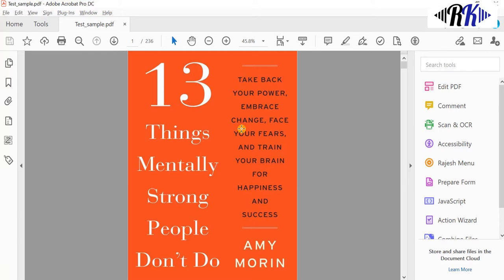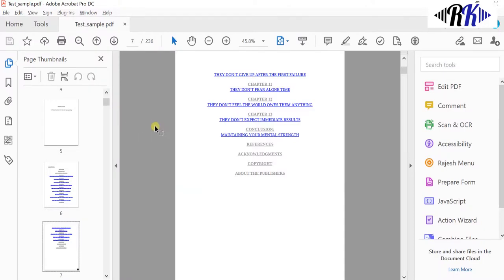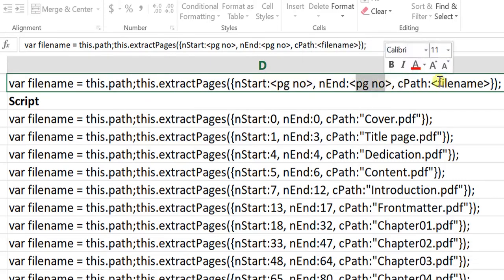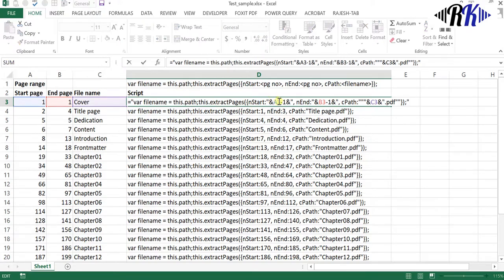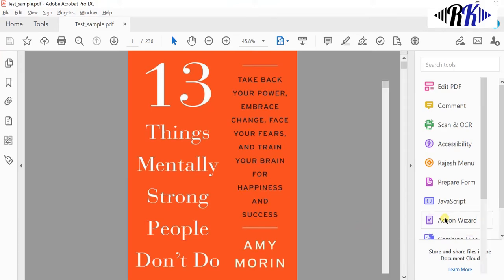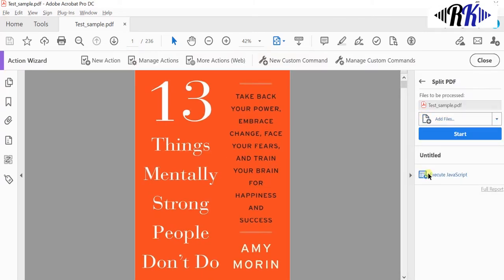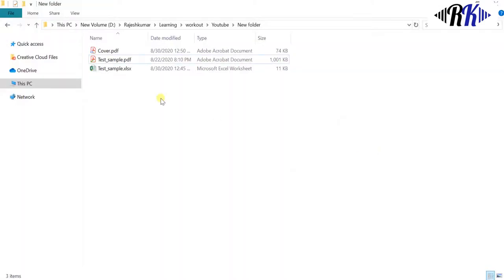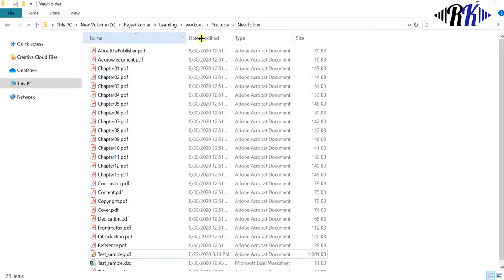How to split the PDF document using JavaScript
Using the JavaScript function, we can split the PDF document into multiple split within a second.